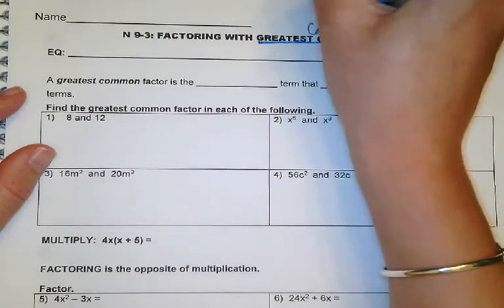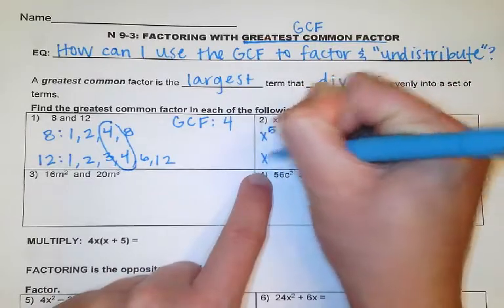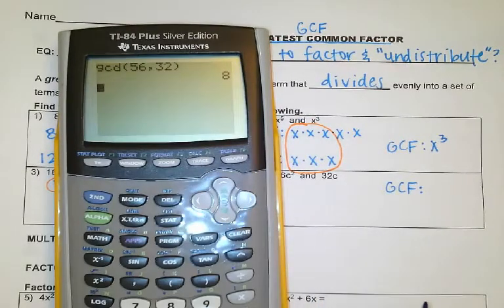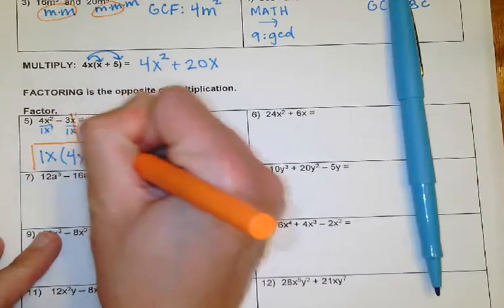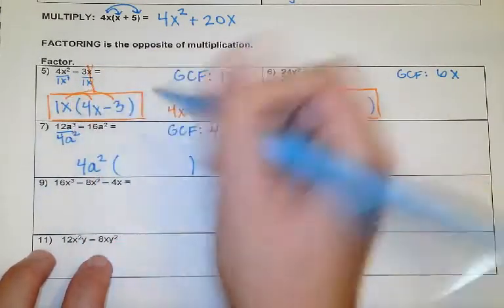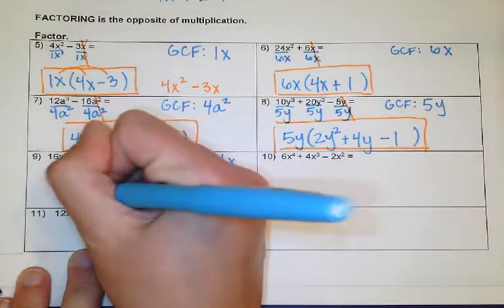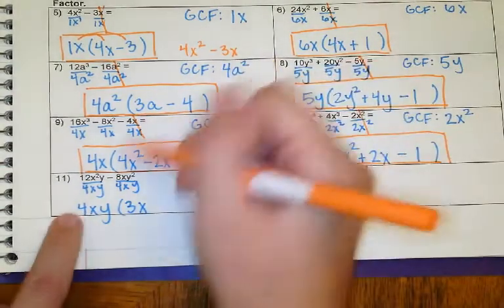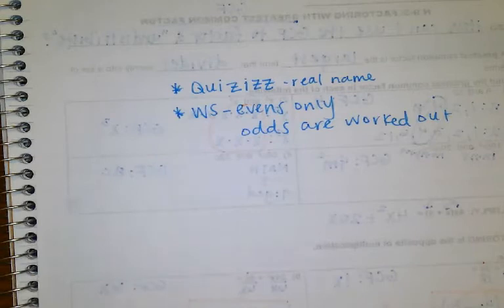Video Notes - Factor with GCF